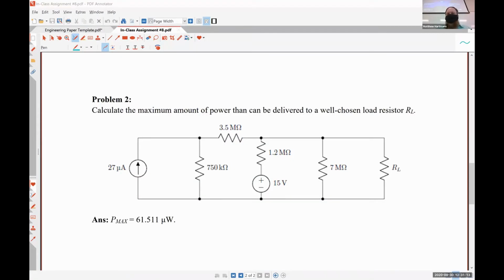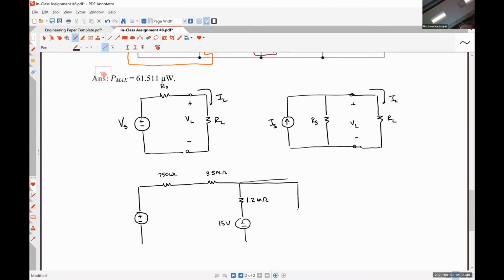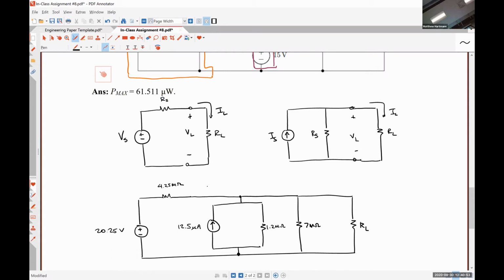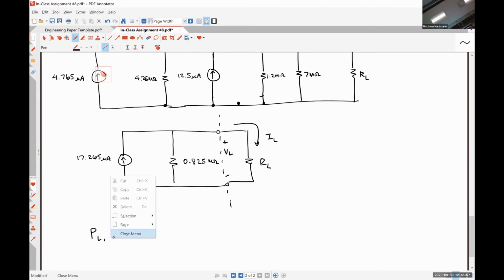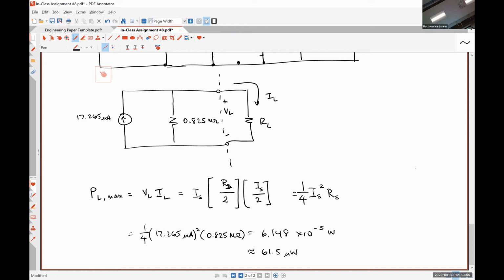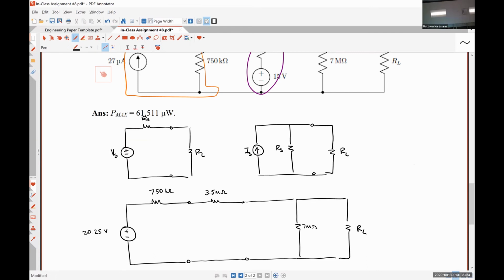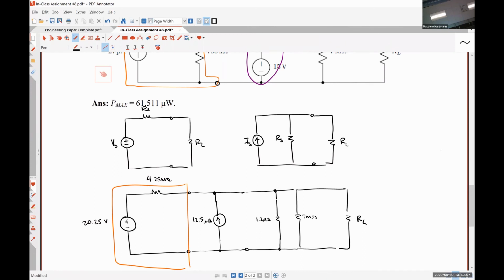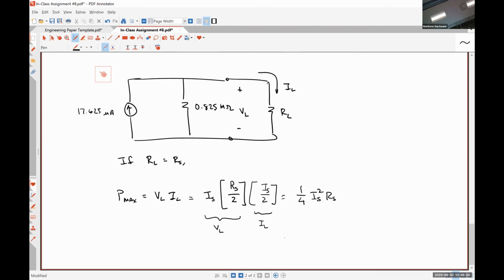ENGR 221 - Class Meeting #9 (Fall 2020) - 09/30/2020